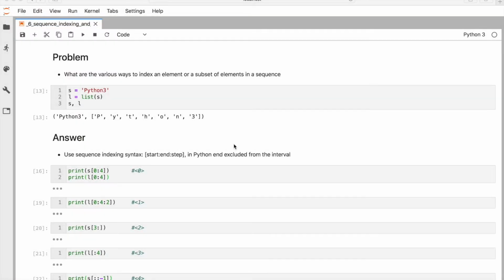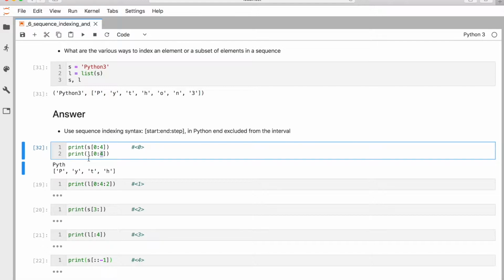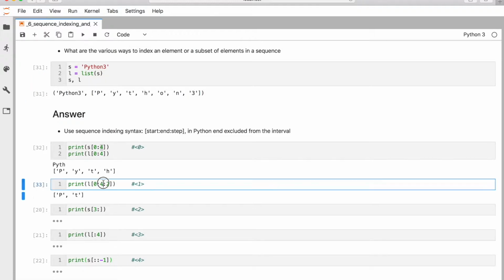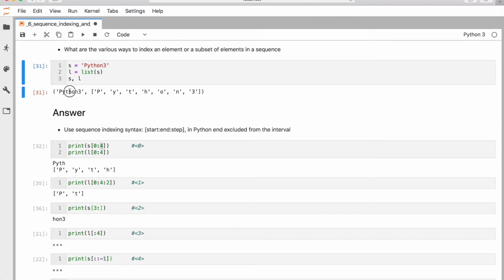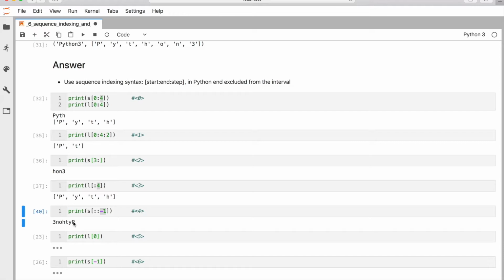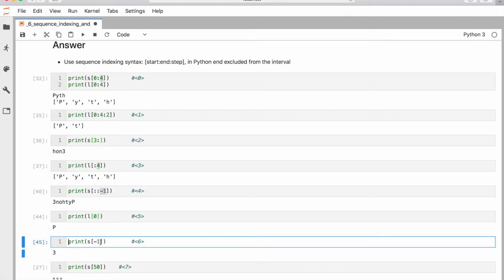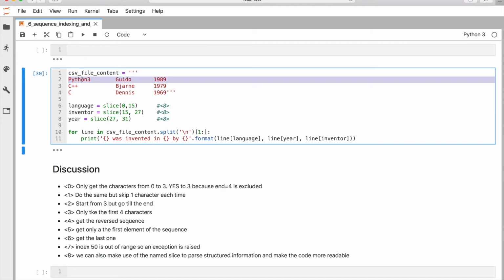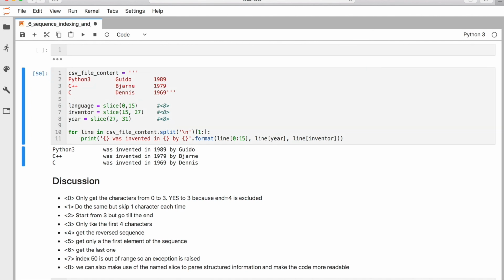sequence indexing and slicing | Ep1.6 [Python 3 Recipes]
List of Units:

Sequences
Dicts and Sets
Functions
Context managers
Coroutines
Object-Oriented: Classes and Objects
Object-Oriented: Inheritance
Object-Oriented: Interfaces
Metaprogramming
Network Programming
C Extensions